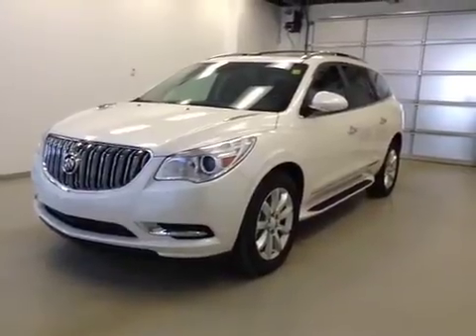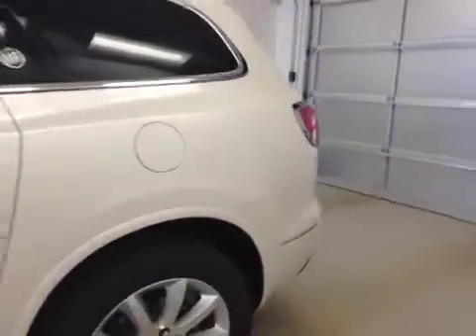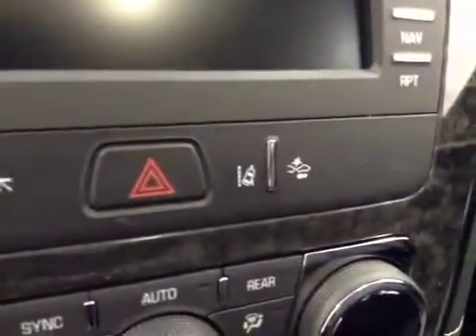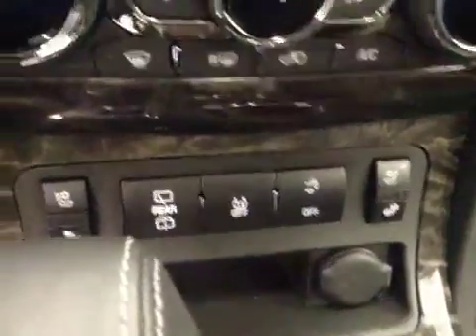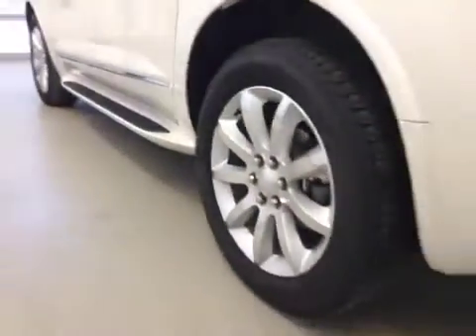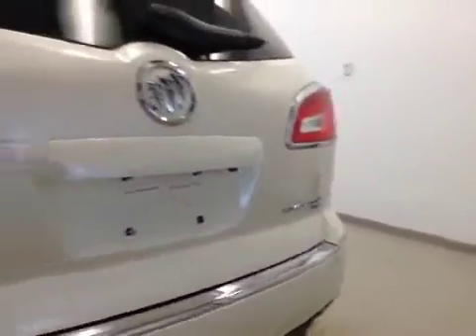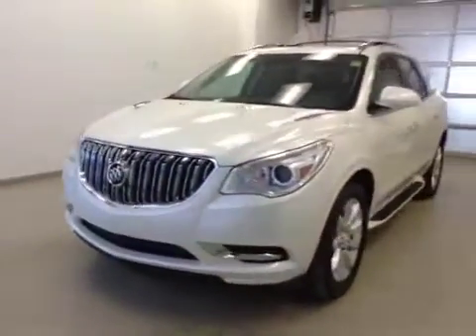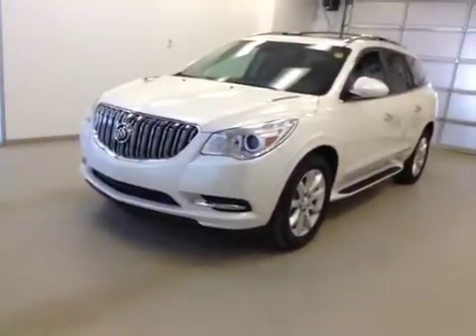2014 Buick Enclave AWD 4dr Premium | Davis GM Lethbridge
This is a 2014 Buick Enclave AWD 4dr Premium with 6-Speed A/T transmission White[98U,White Diamond Tricoat] color and Ebony interior color.  This video is recorded and uploaded by cDemo Mobile Inspector